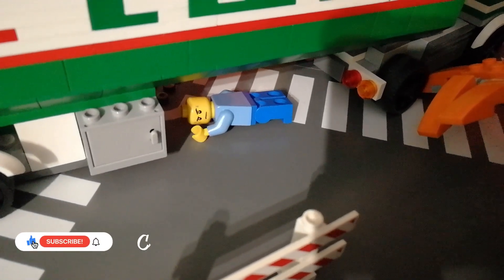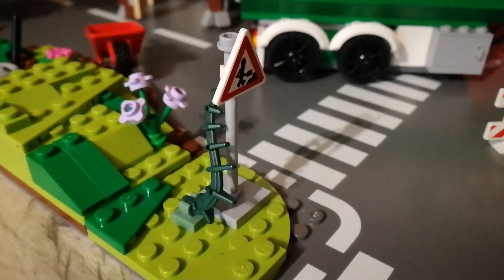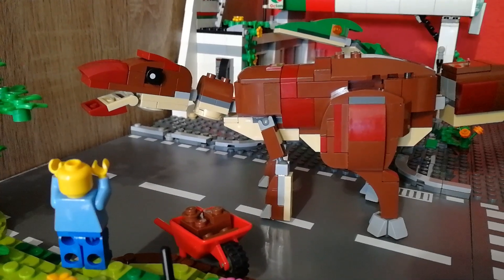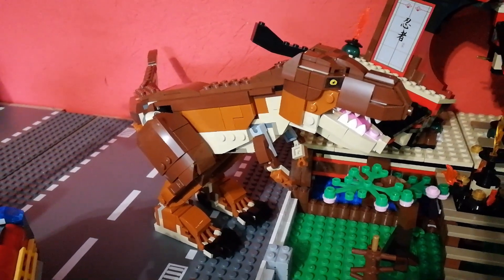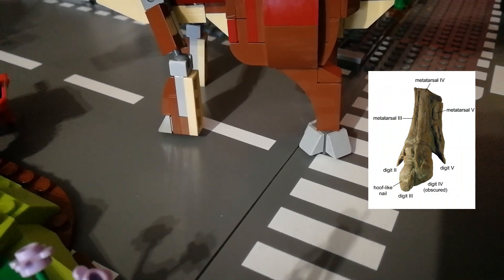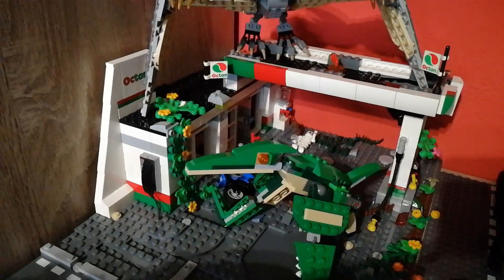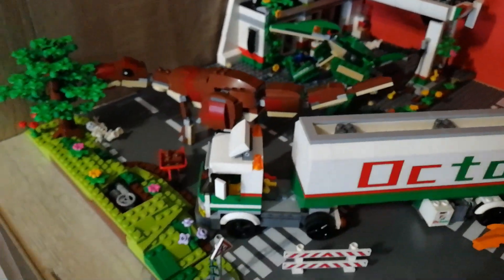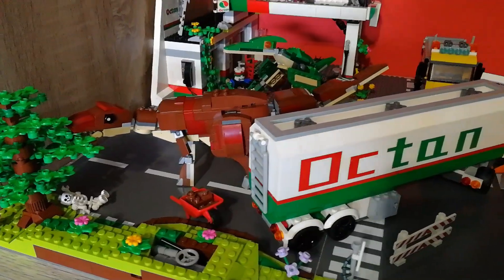Lego EDMONTOSAURUS moc & Octan TANK Truck moc I Lego Jurassic World episode 5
In this episode I'm combining my Lego Edmontosaurus moc, Octan Tank truck moc and Tipper truck from Lego set 4434 which I rebuild a little as a part of my Lego post - apocalyptic Jurassic World.

Check out instructions for some of my builds on my rebrickable

I'm not a native english speaker so be understanding!

Awesome music by Karl Casey @ White Bat Audio